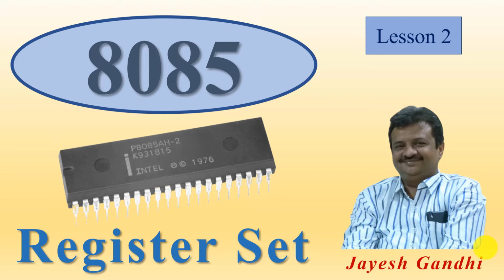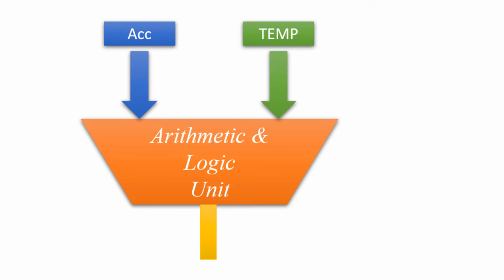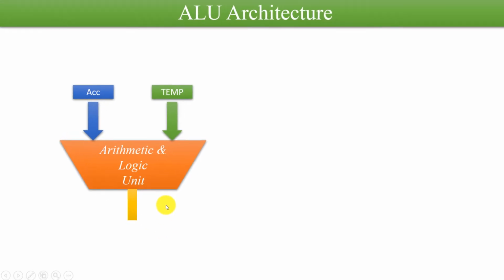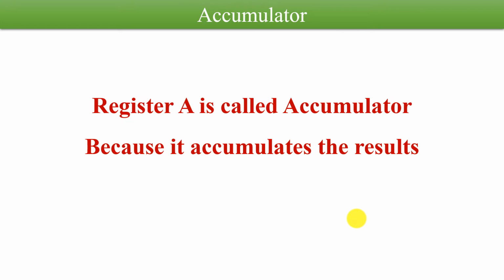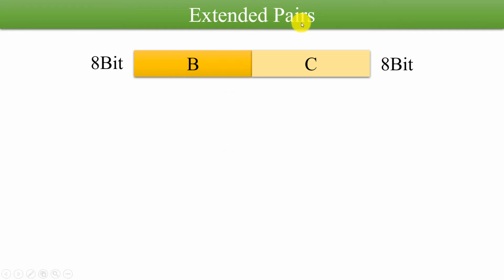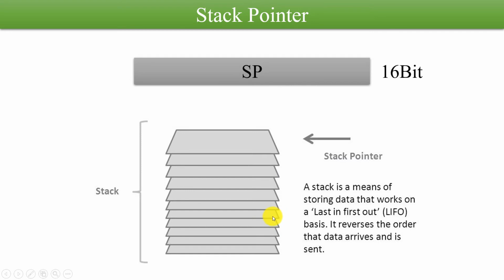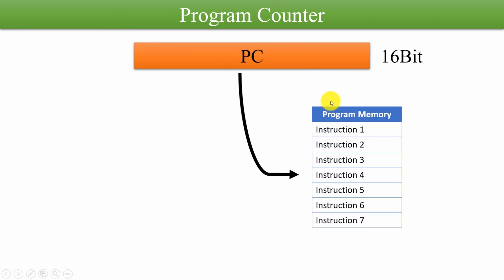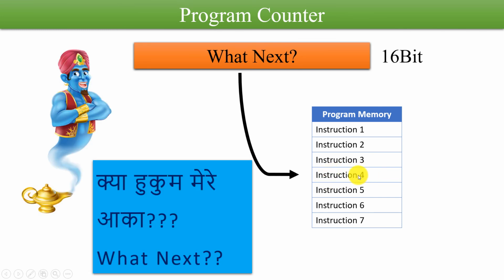Lesson 02: 8085 Microprocessor Register Set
This lesson 2 of the Microprocessor 8085 discusses all the microprocessor registers including Accumulator, Program Counter, Stack Pointer and all the general purpose registers. Extended pairs are also introduced.